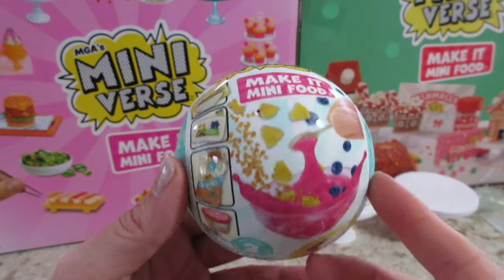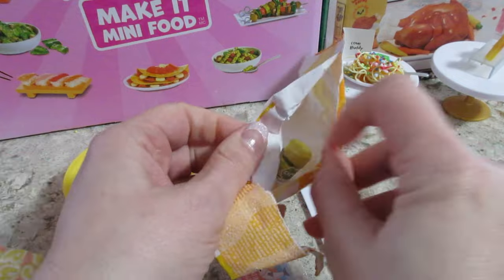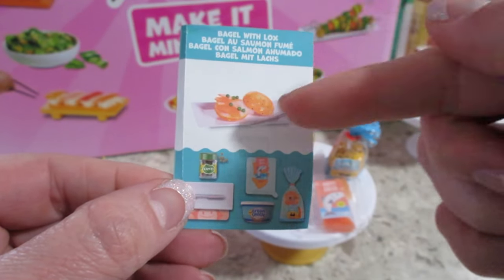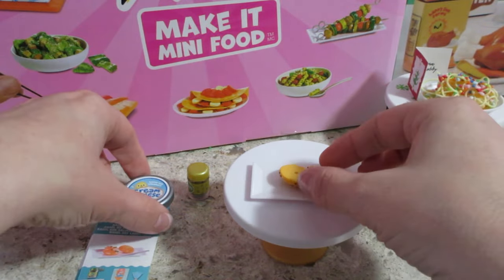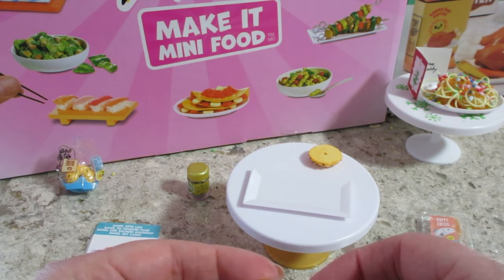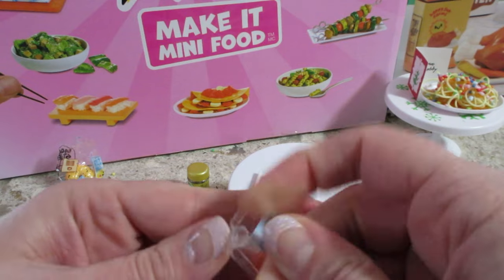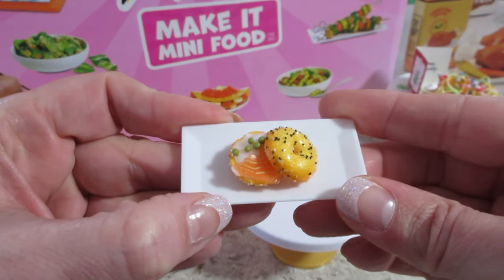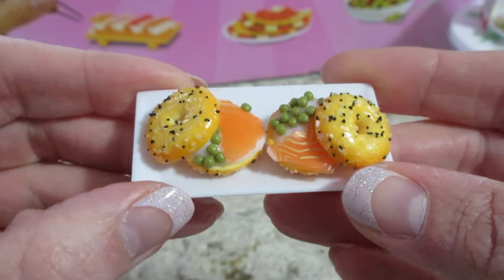Miniverse Cafe Series 3 Bagel with Cream Cheese and Lox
All You Can Eat Kitchen Set
Cafe Series 3
Diner Series 2
Cafe Series 2
Lifestyle Series 1

UNBOX IT: Each ball comes with realistic mini "ingredients" and kitchen accessories to make your own mini replicas of your favorite snacks and desserts! Each Mini Verse package is a SURPRISE so you won't know which mini you have until you unbox it!

What's on my nails? Blushing in Flushing